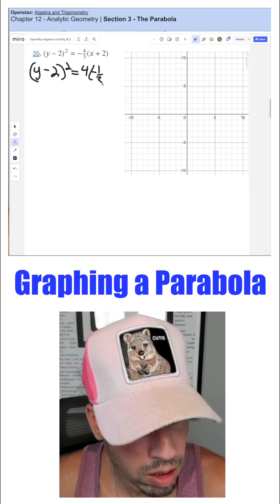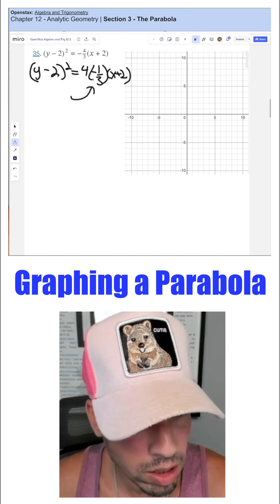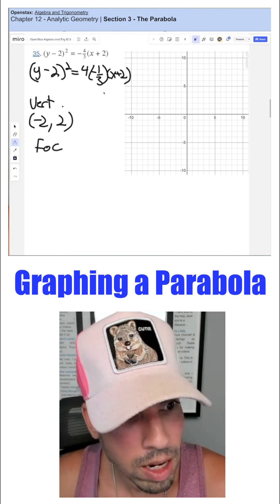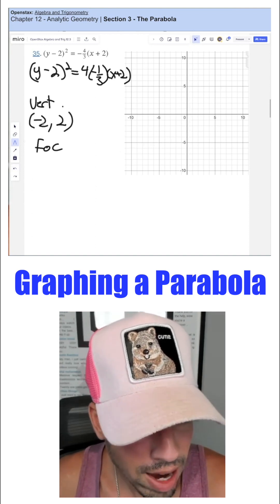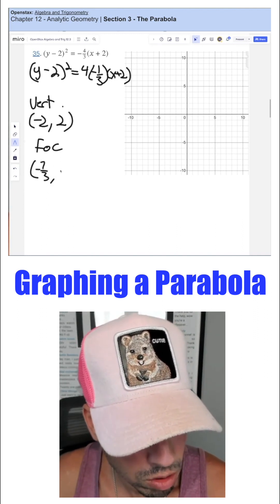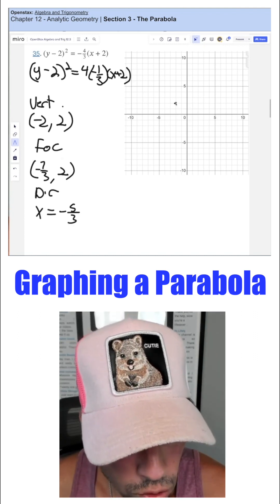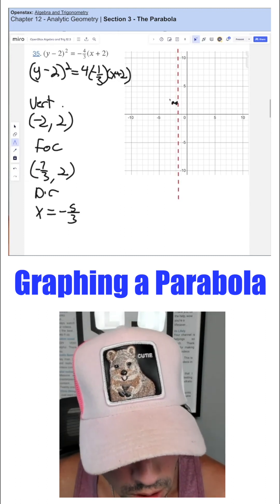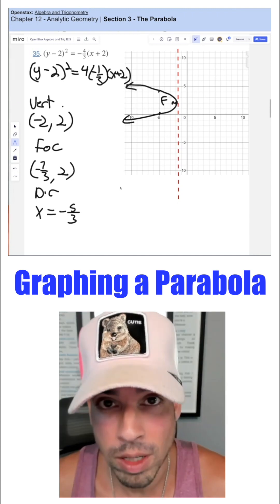Graphing a Parabola with a Focus and Directrix!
This is how to graph a parabola after finding the focus and directrix!